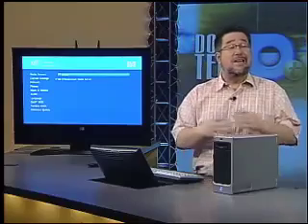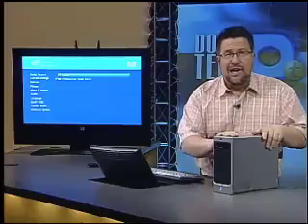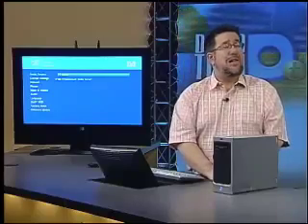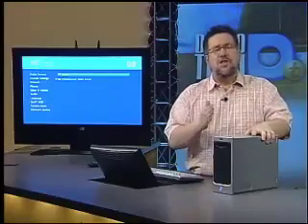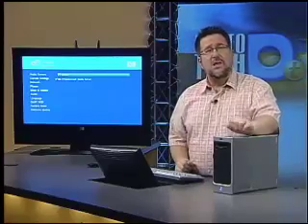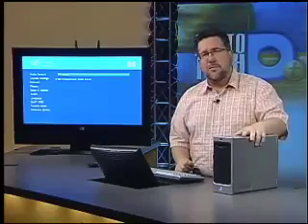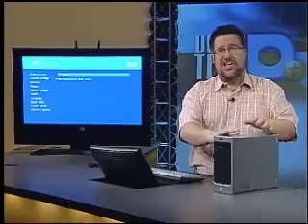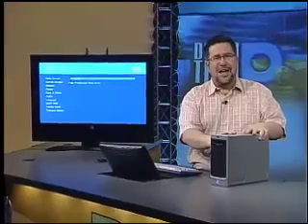Dotto Tech - Season 5 Episode 25 - Media Vault VI